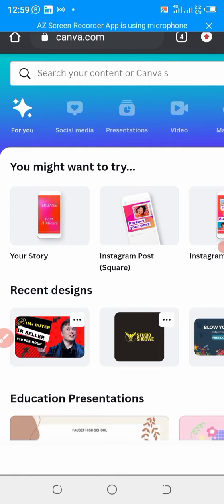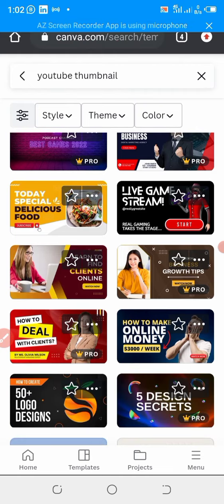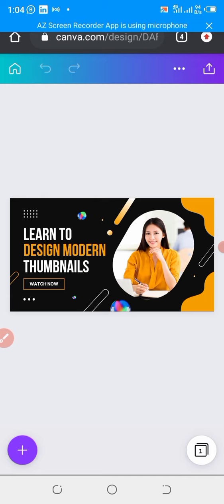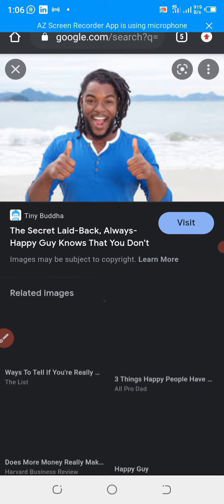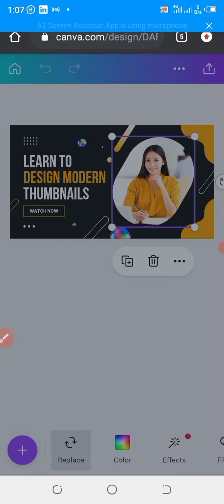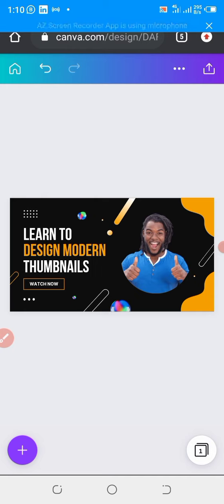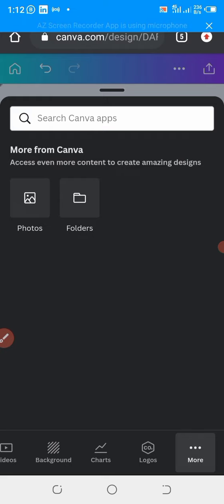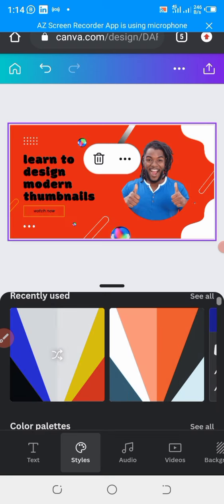Canva tutorial | With Mobile phone | how to use canva for beginners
If you want to learn how to use canva on your mobile phone, then you are watching the exact video that will teach you that.